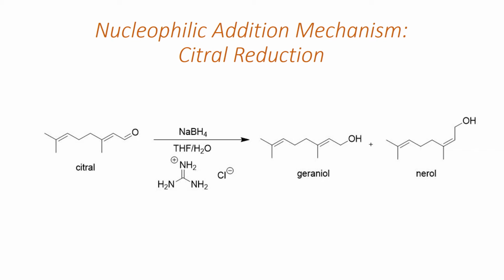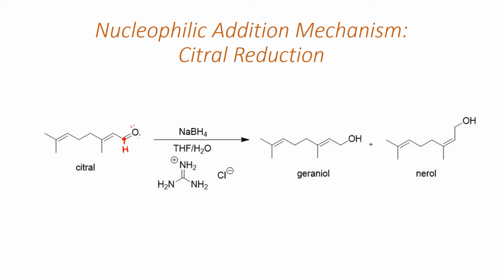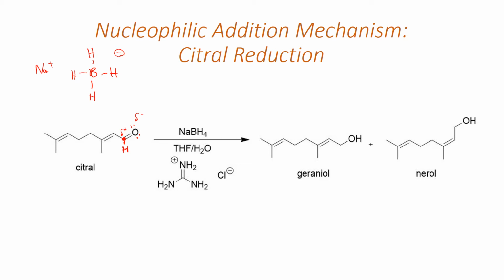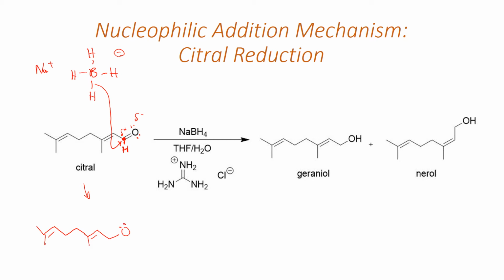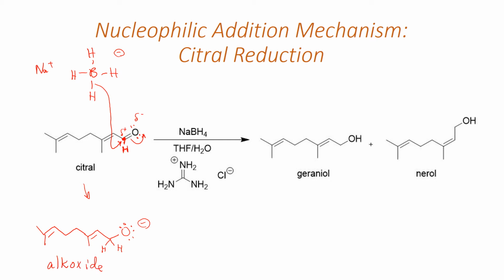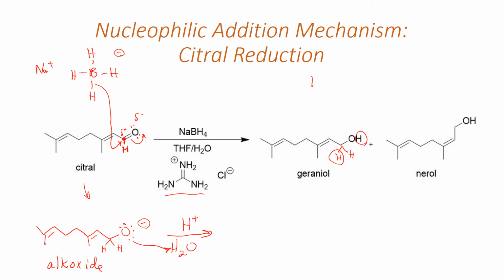Nucleophilic Addition Mechanism